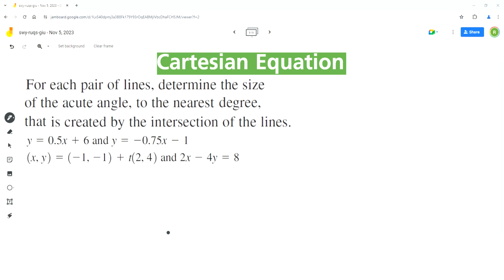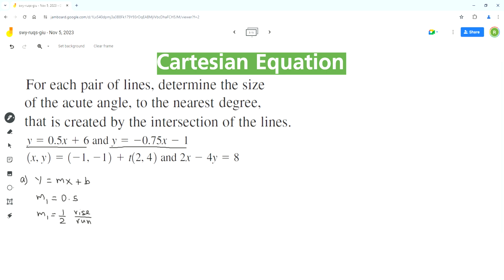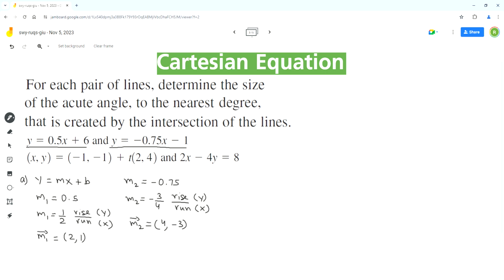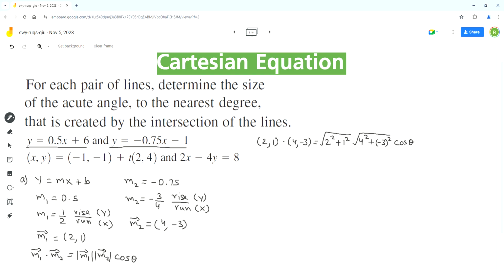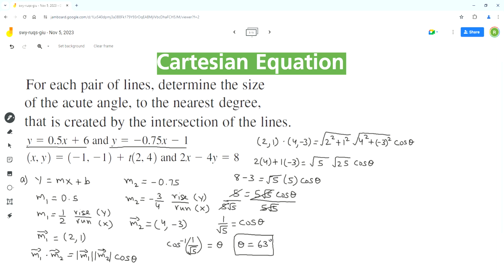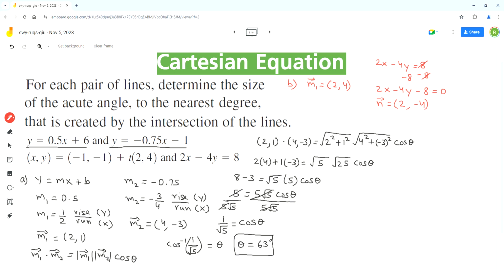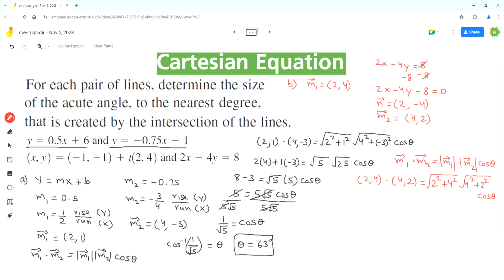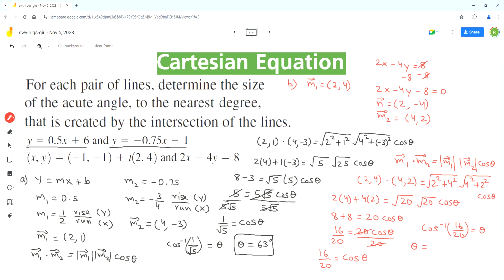DETERMINE ACUTE ANGLE Between Pairs Of Lines (2)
In this video, I share with you steps for using concepts of vector and parametric equations of lines to find the acute angle between the lines.